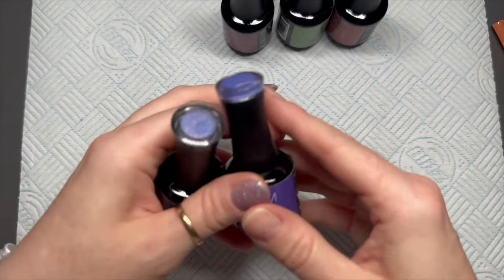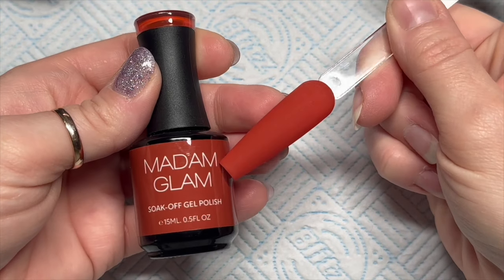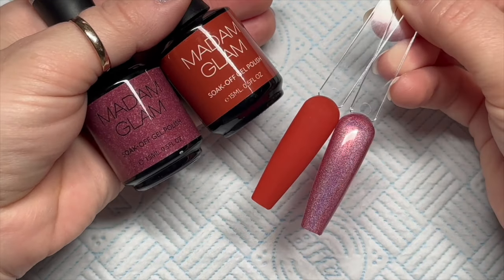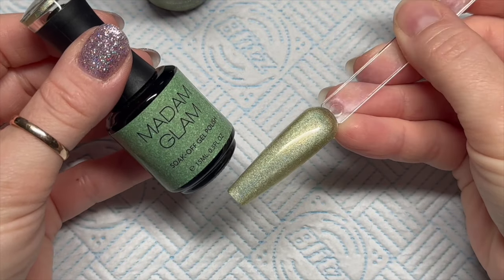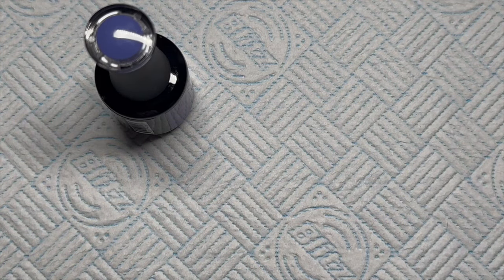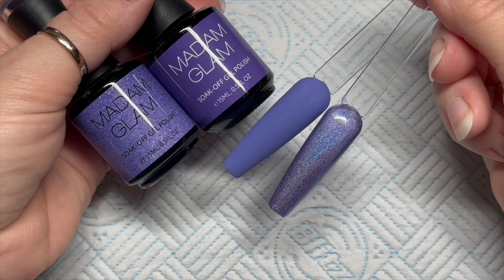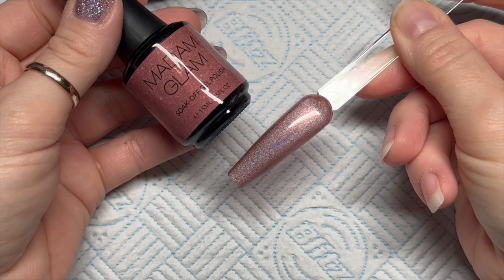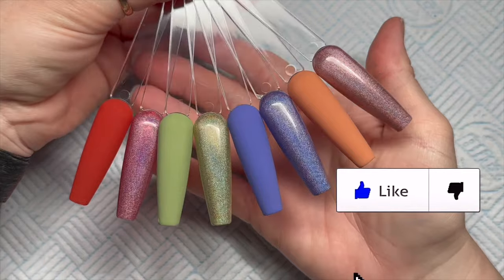Madam Glam A+ Collection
Hi everyone!

Welcome back to a new video! In this video I’ll be showing you Madam Glam’s new A+ collection! Save 30% using code NATMUG30 💕